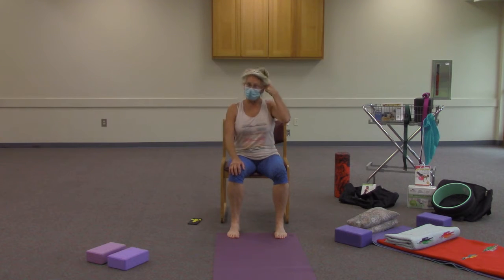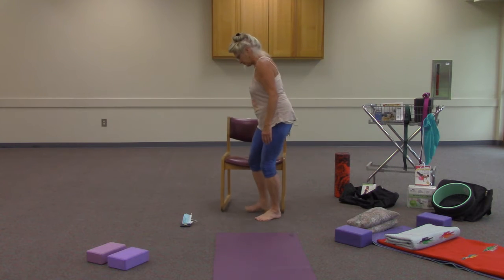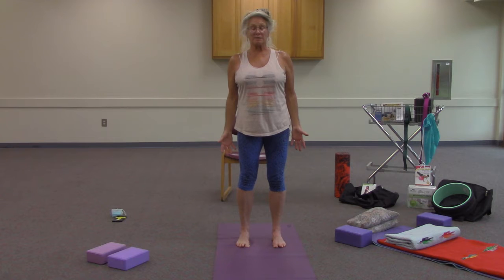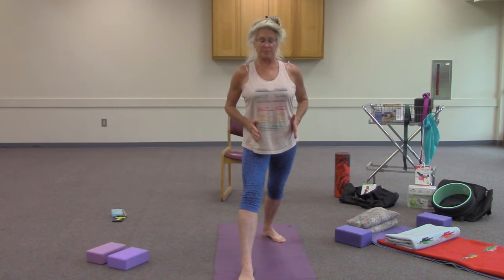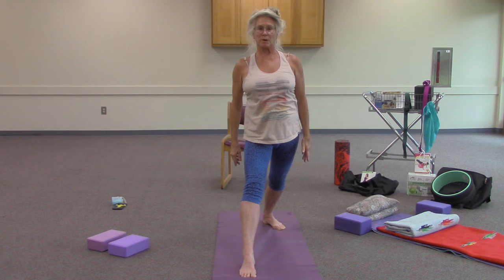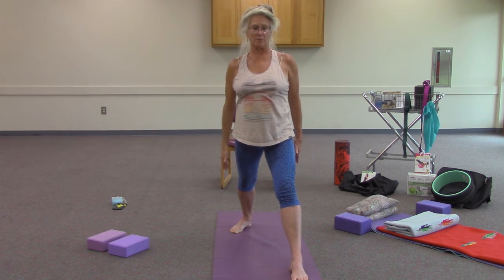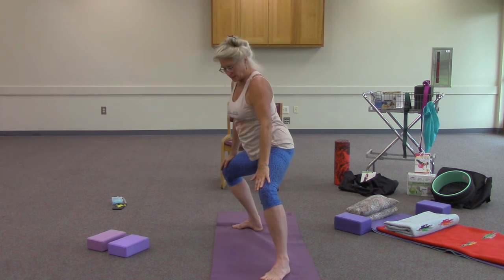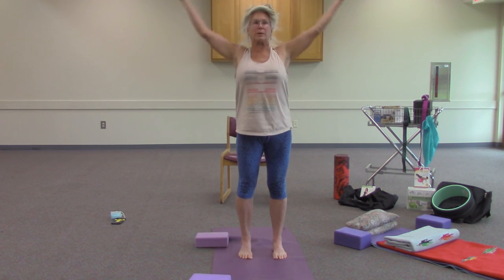Virtual Yoga With Rebecca Wood Session 1 part 2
This video is available for a limited time.
Athens County Public Libraries. Serving Southeastern Ohio since 1935 with libraries in Nelsonville, Athens, The Plains, Glouster, Chauncey, Albany & Coolville. MyACPL.org